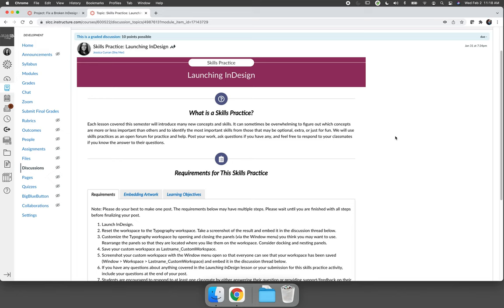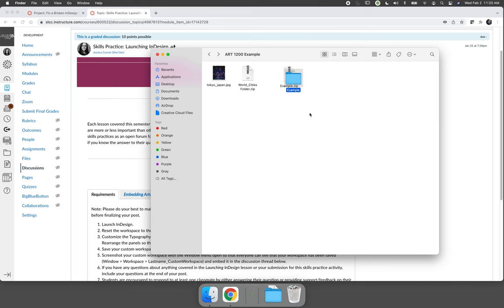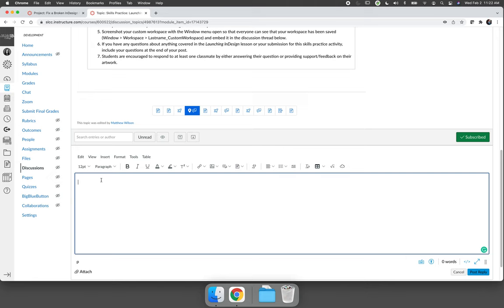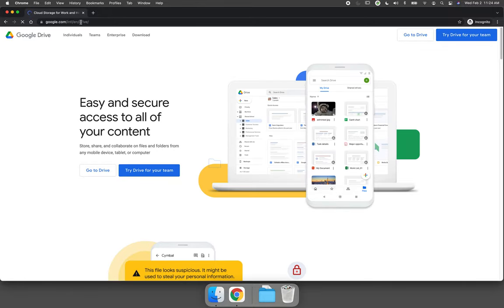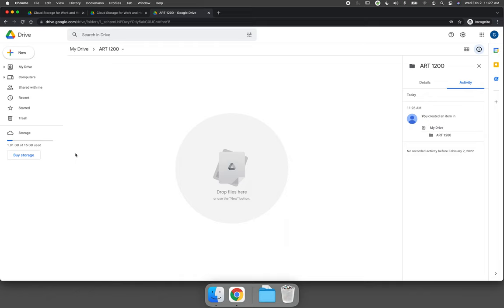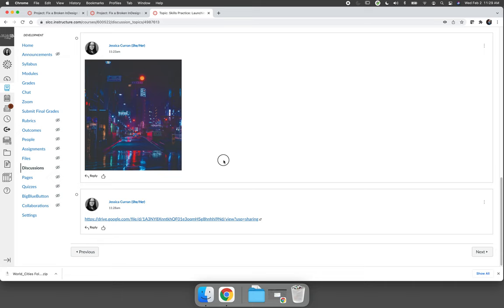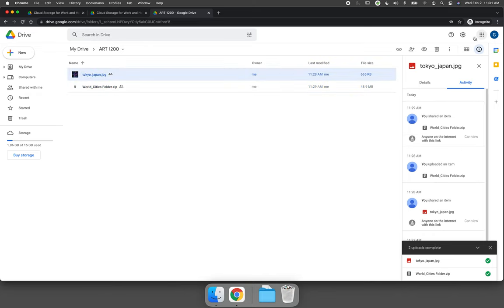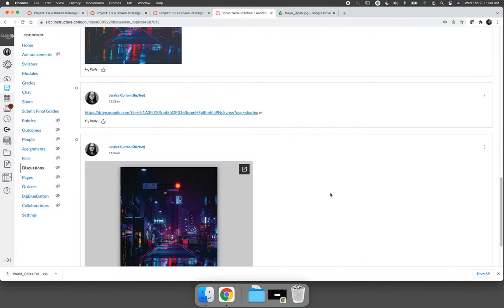Instructions for Submitting Files in ART 1200